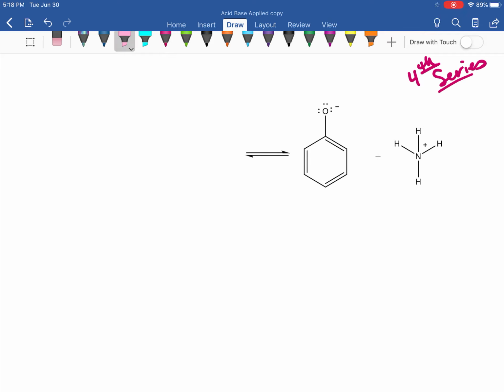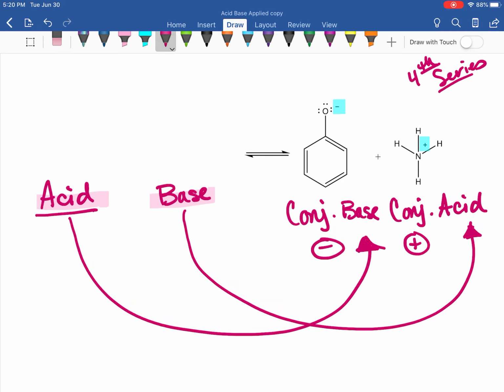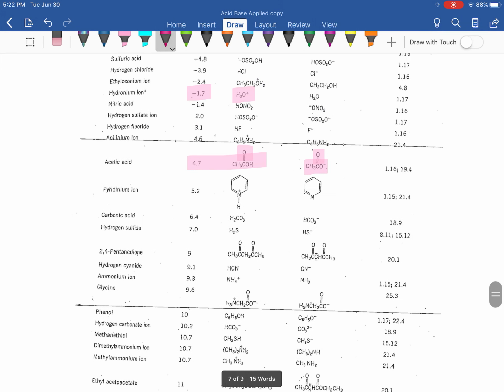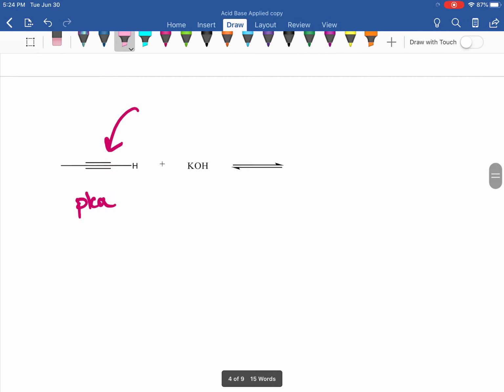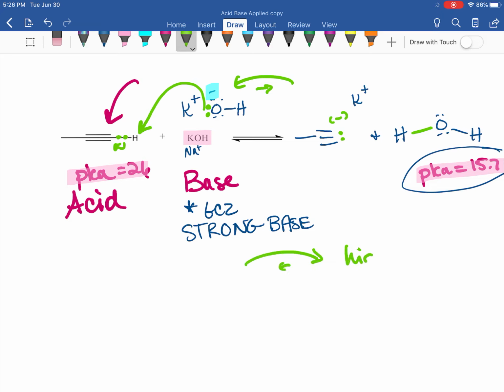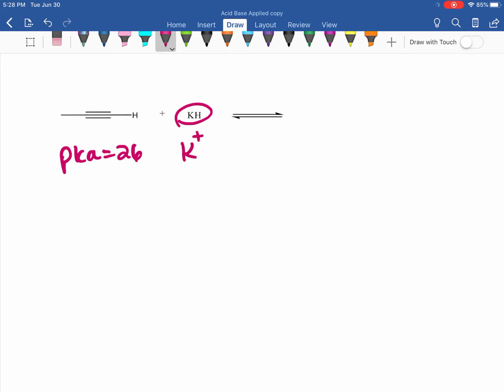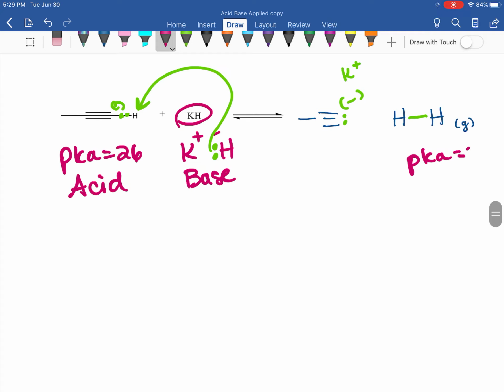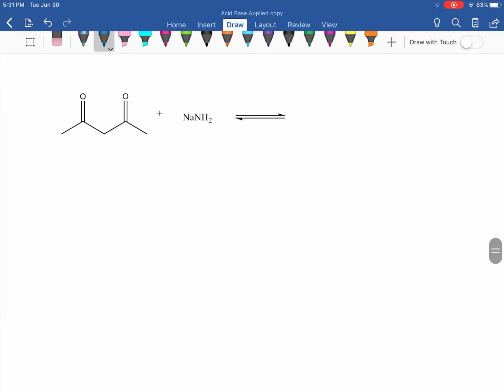June 30, 2020